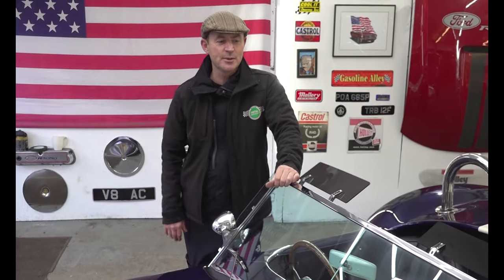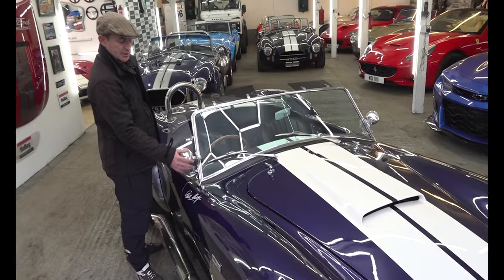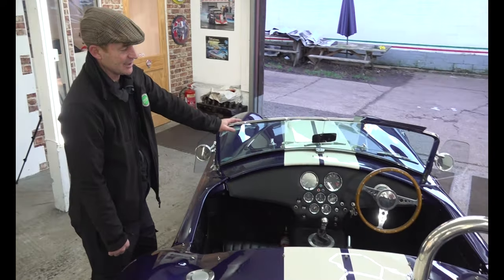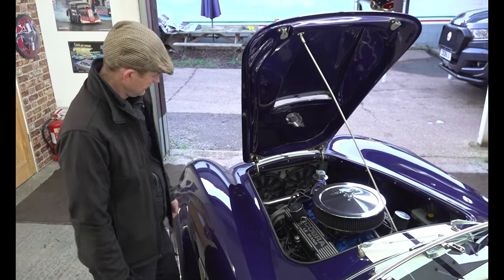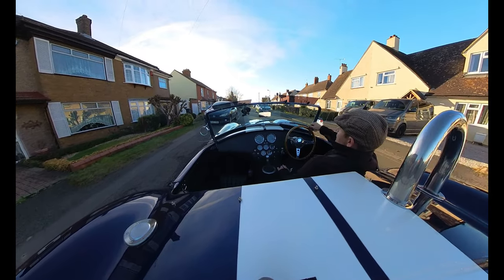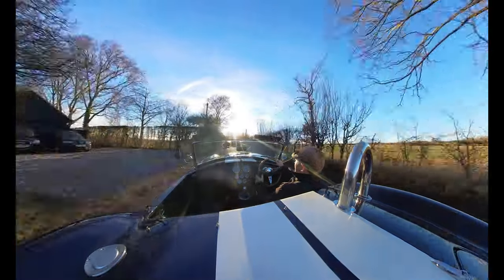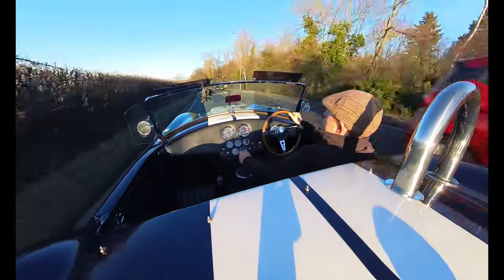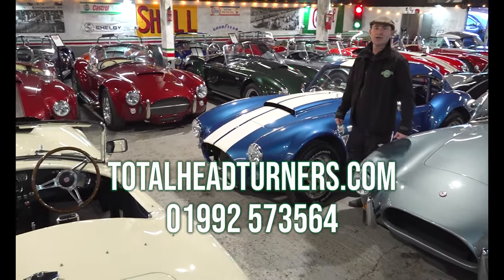Cobra test drive - Southern Roadcraft - TotalHeadturners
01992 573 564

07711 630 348